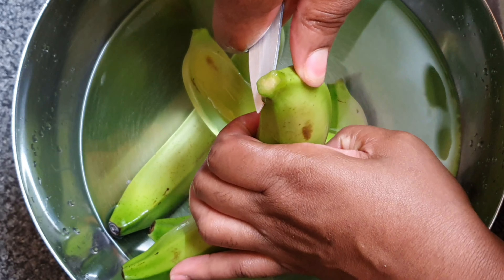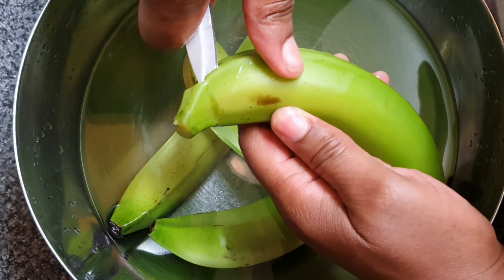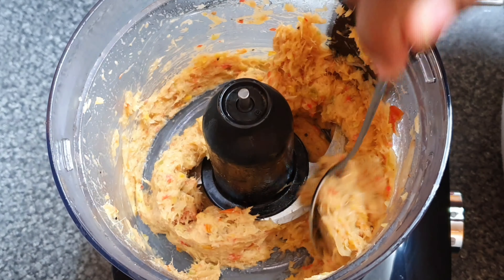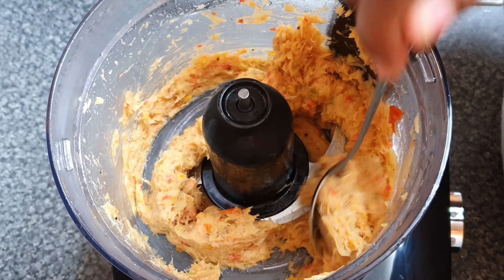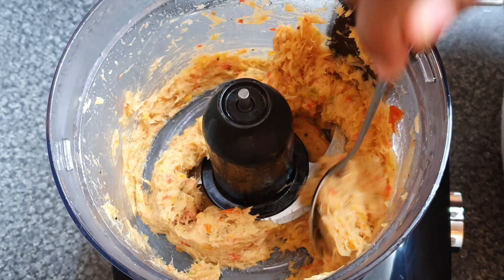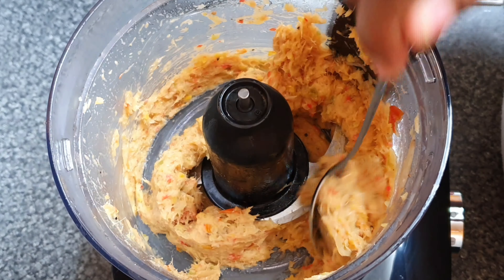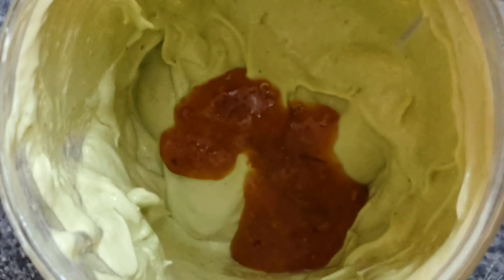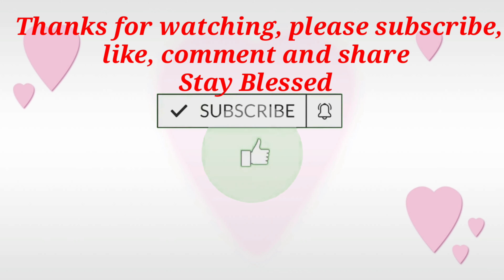BANANA AND FISH BALLS (CARIBBEAN STYLE GREEN BANANA AND SALTFISH BALLS)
Today I'm showing one of my favourite childhood combo, this delicious Green Banana and Salfish Balls makes a perfect Caribbean appetizer.

Sit back and enjoy this recipe video and don't forget to leave me a comment, give me a thumbs up but most importantly share this video with anyone who you think will enjoy this recipe.

Here's a link to a similar food processor

Filming gear